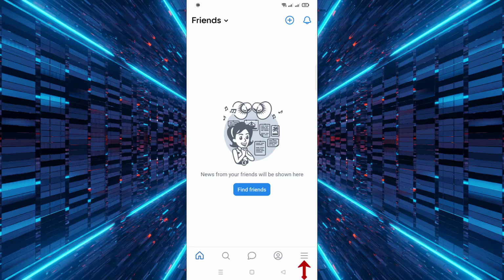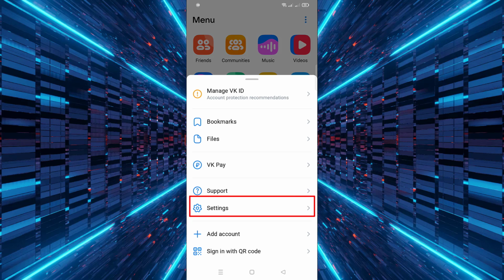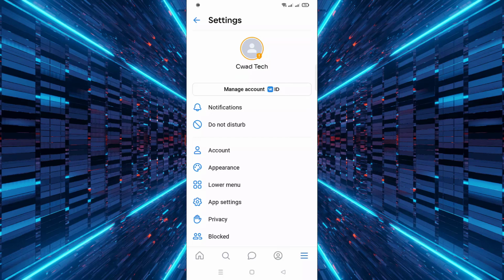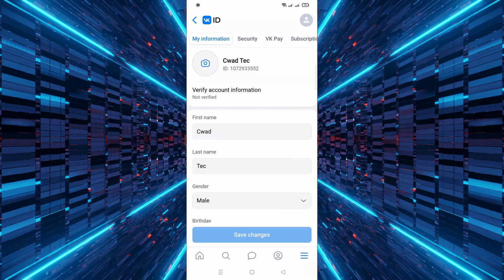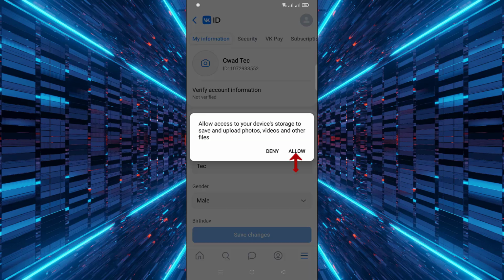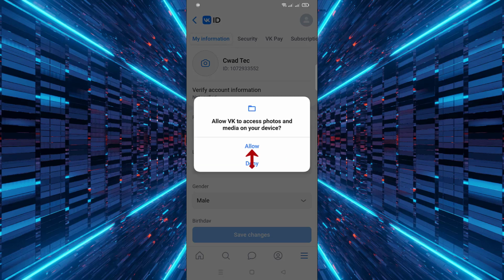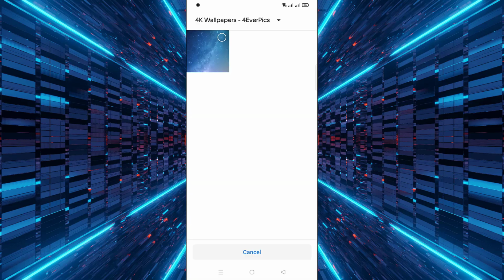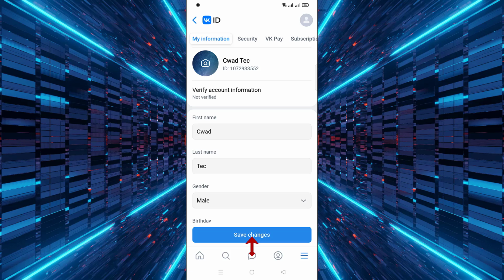How to Add a Profile Photo on VK App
Updating your VK profile picture has never been easier. ✨

Learn how to change your VK account photo quickly using your phone. 📸

This guide will help you personalize your VK profile and make your account stand out. 💼

Easily access VK settings, manage your account, and upload a new profile photo. 🖼️

Keep your VK profile fresh and updated with the latest image from your gallery. 🔄

Follow these simple tips to ensure your VK profile looks professional and attractive. 🌟

VK profile photo, VK profile picture, change VK photo, VK app tutorial, update VK account